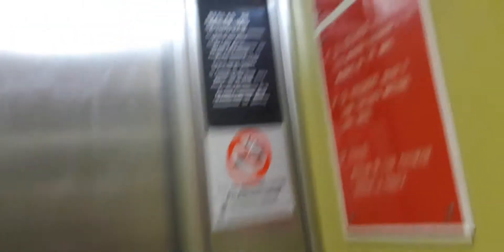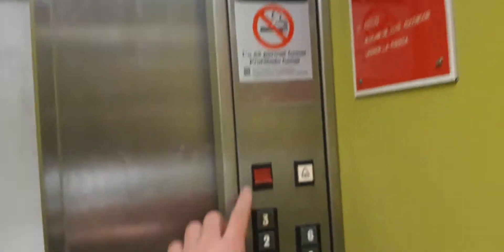Orona lift in a building Cambrils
Location: Carrer Balears, 20 Cambrils, Tarragona, Spain

ESCALA A
Capacity: 300 kg 4 pers
Serial no: RAE 4344
Cabin lift: Green Orona
Color of stairs: White
Floors: 0, 1, 2, 3, 4, 5, 6
Yards: 1
Doors: A, B, C

ESCALA B
Serial no: RAE 4345
Doors: D, E, F (5th floor), FF (6th floors)

Name's building: ?